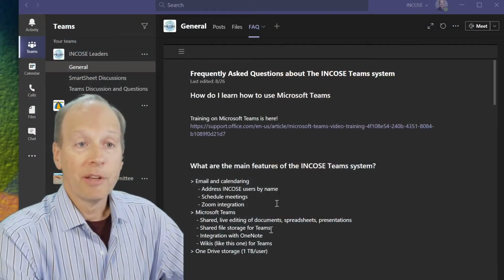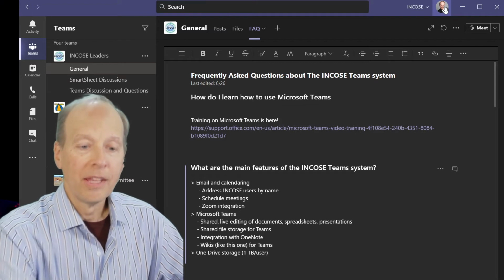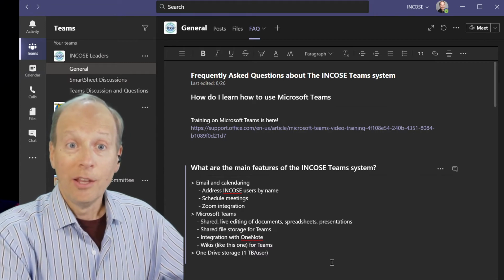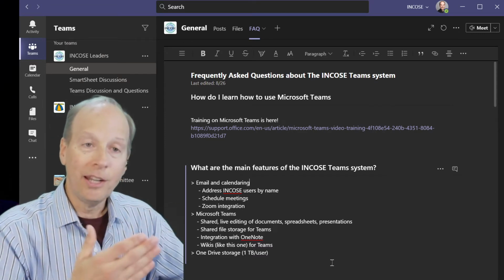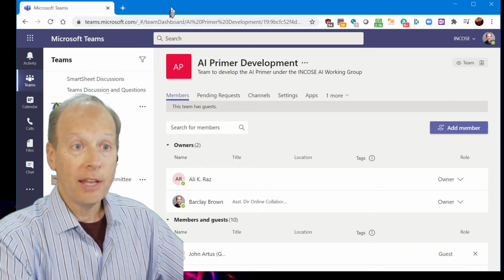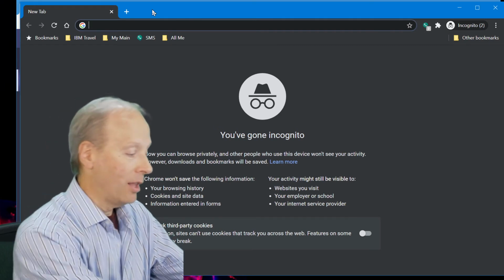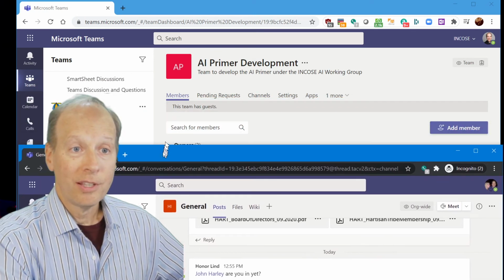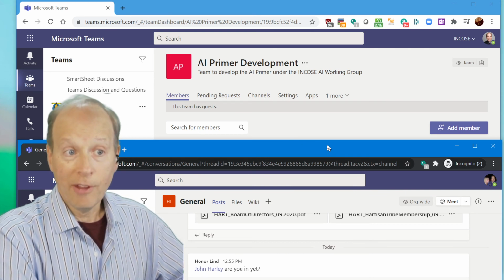Accessing Multiple Teams Systems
Using Teams for more than just INCOSE work? Have Teams through your company or school? Here's how to have more than one Teams open.